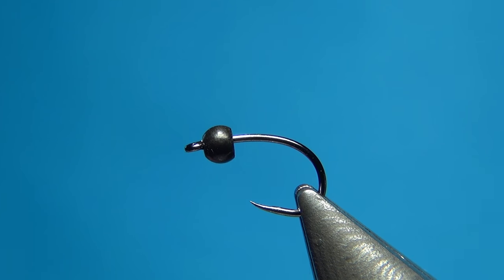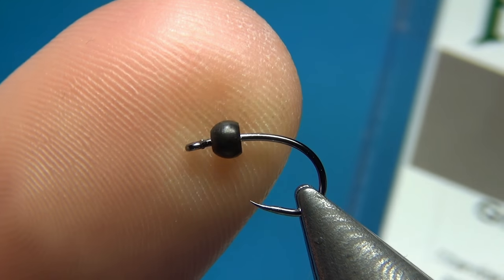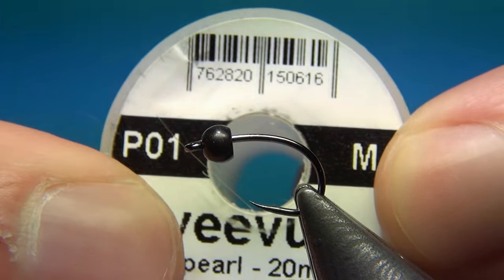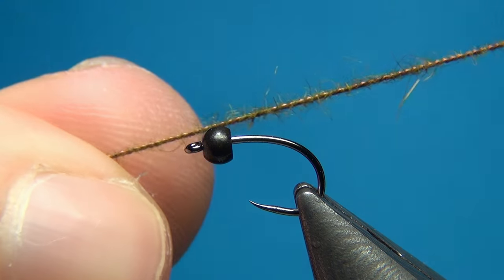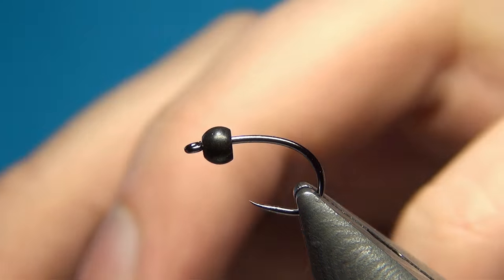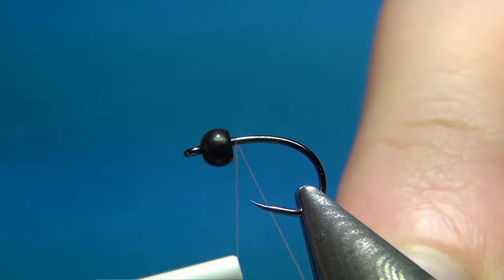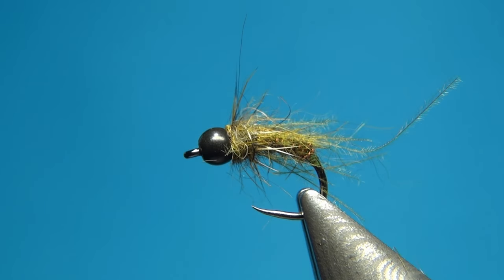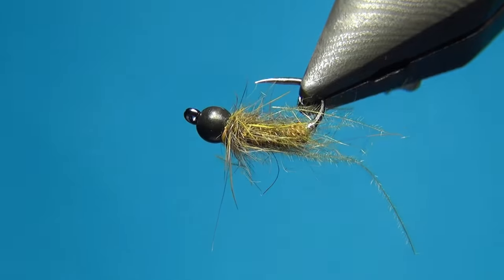Fly Tying Body Brush Nymph | Hackles & Wings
Hackles & Wings Fly Tying videos! Today we're going to tie a Body Brush Nymph. Using a small dubbing brush as body material, making a segmented, buggy looking body. Jump straight to the tying 2:20

MATERIALS :
Thread: Veevus GSP 30D White
Hook: Partridge Grub Straight-Eye
Body: Small Body Brush, Brown Olive
Legs: CdC Olive
Thorax: SLF Spikey Dub, Olive Hare's Ear
Bead: 2.8mm Brass Black